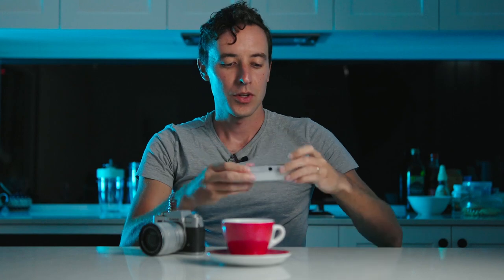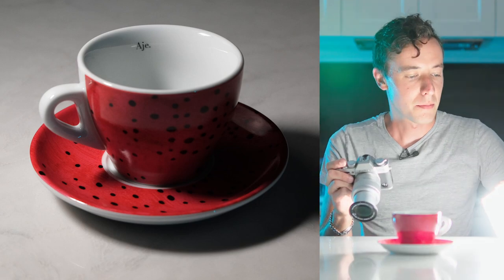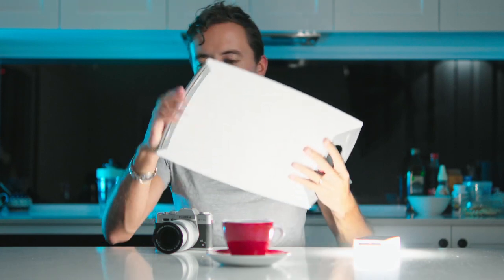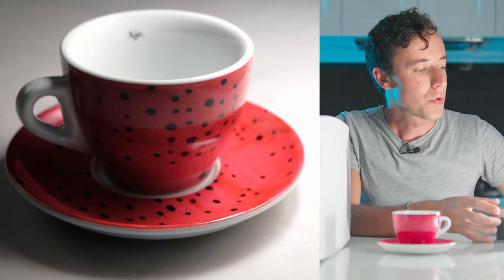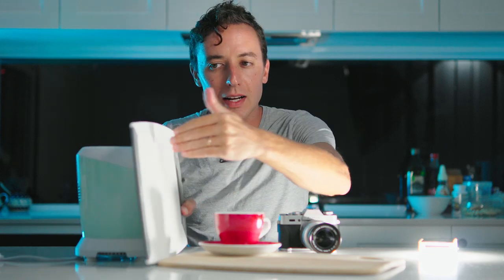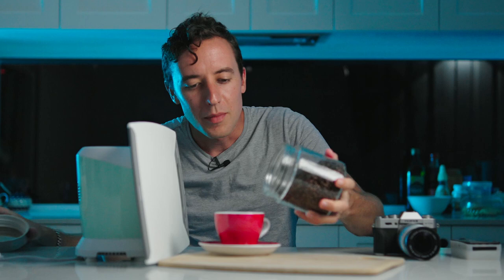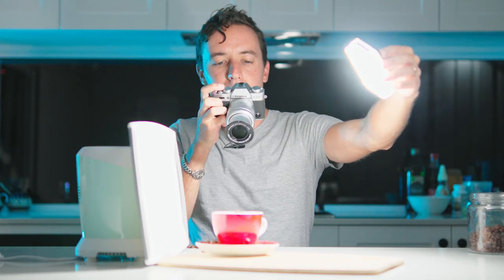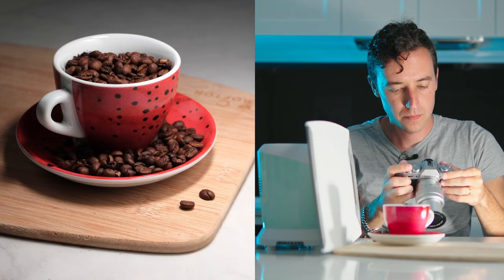Late Night Kitchen Product Photography: Coffee Cup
We're cooking with gas in Luke's kitchen with some home-made product photography tips. This one covering how to light and decorate a ceramic coffee cup and saucer.